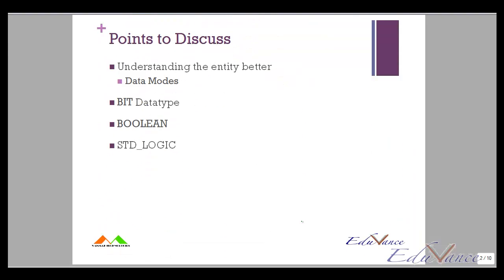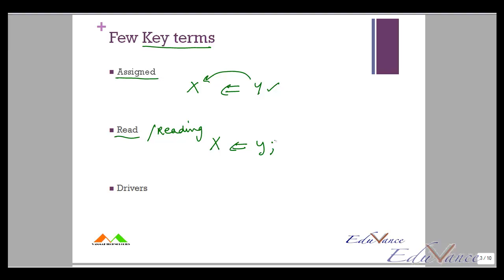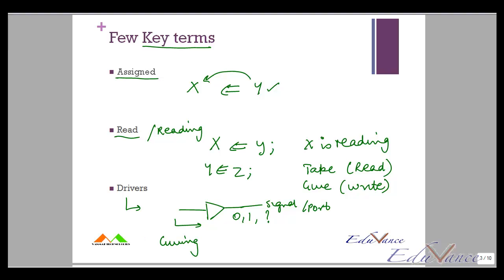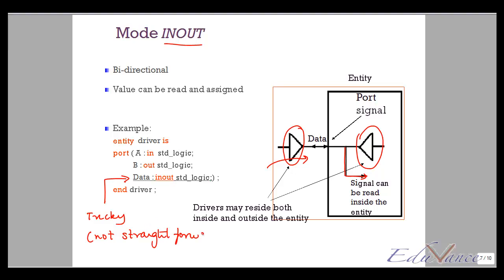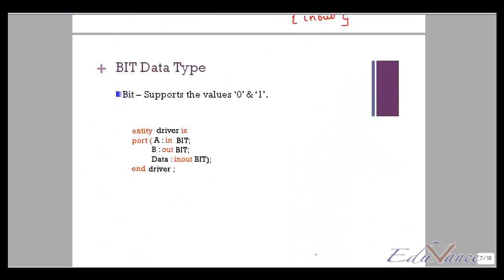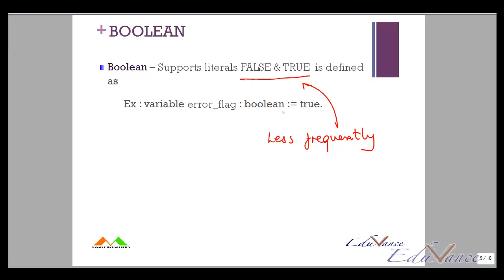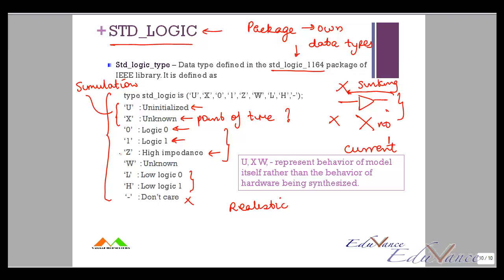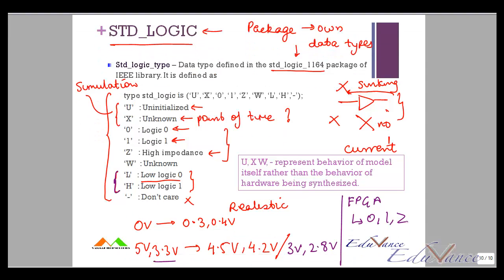VHDL Lecture 2 Understanding Entity, Bit, Std logic and data modes